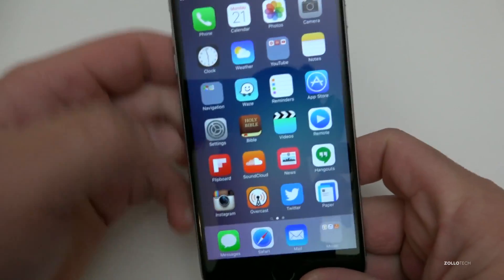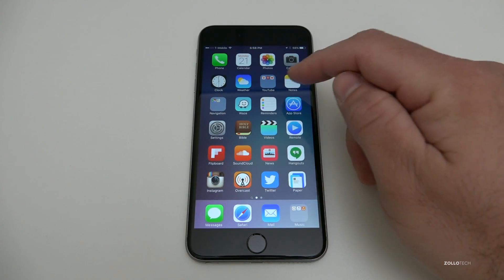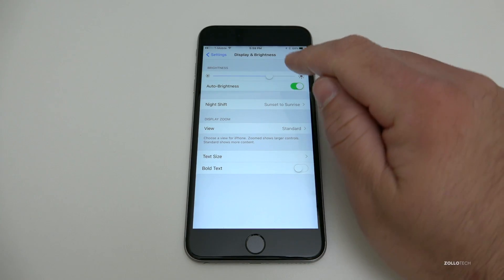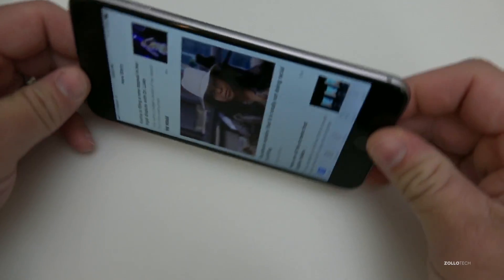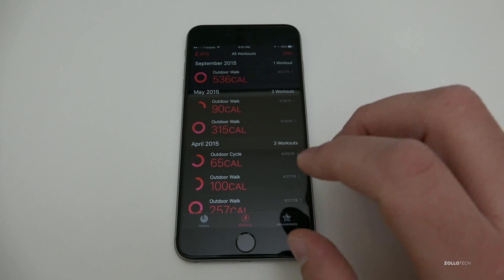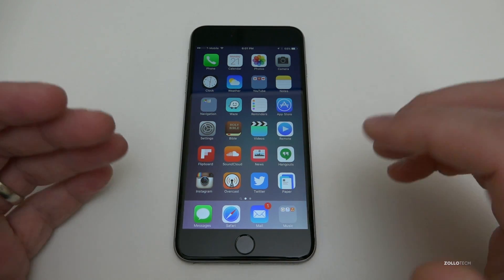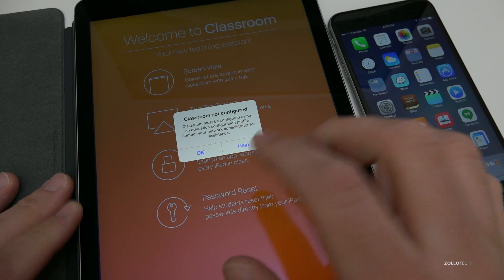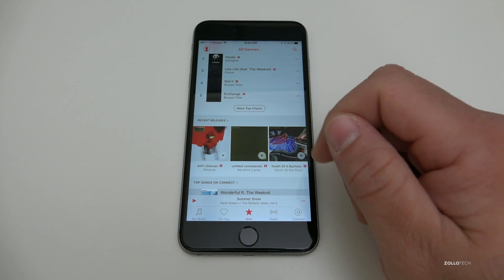iOS 9.3 - What's New?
Apple released iOS 9.3 to the public (finally) and I go over all the changes in the update.